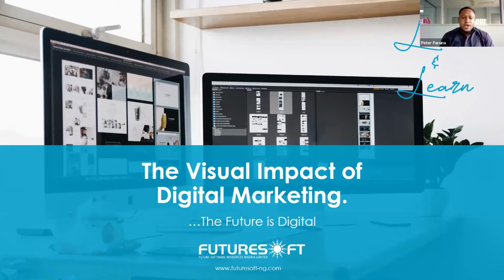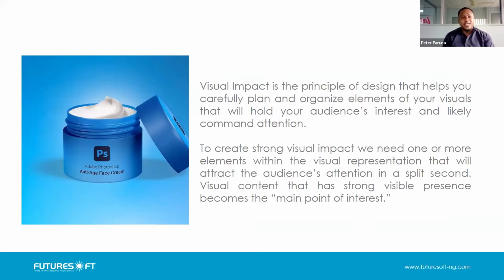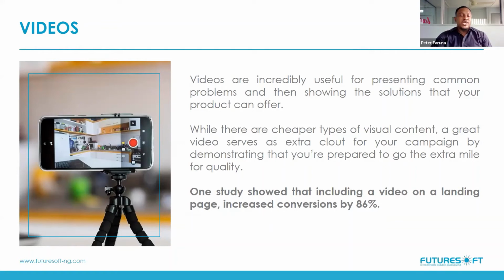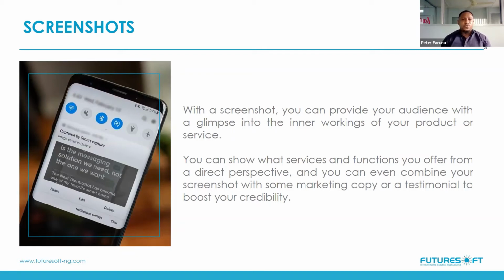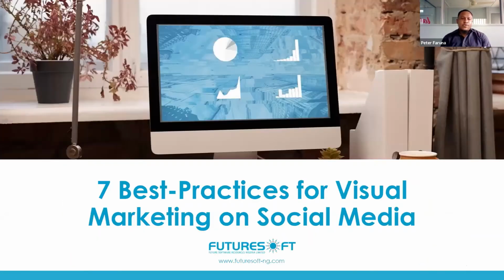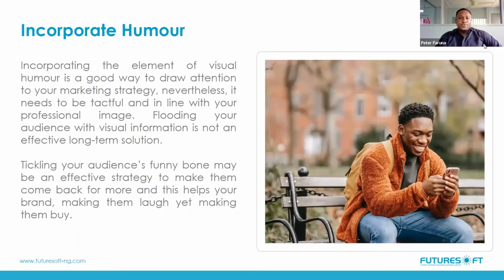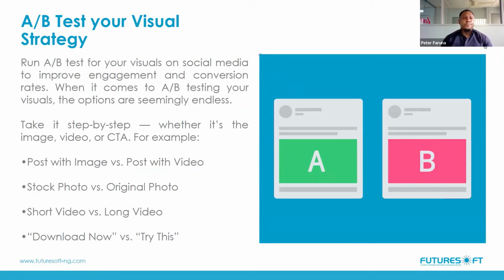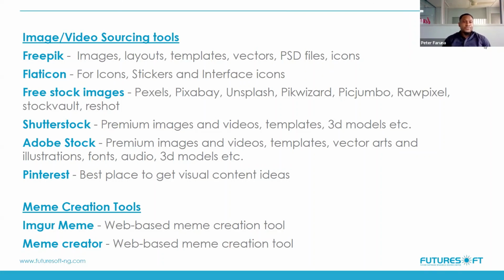The Visual Impact of Digital Marketing || Lunch and Learn || Futuresoft || Peter Faruna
Have you ever thought about how your visuals affect how your brand is perceived and received?

Visual content are 40 times more likely to be shared than any other type of content.

If you think it's time to re-think and re-strategize,your brand visual representation, watch Replay Now!

Digital Marketing & Technology Solutions | E-Learning | IT Consultancy